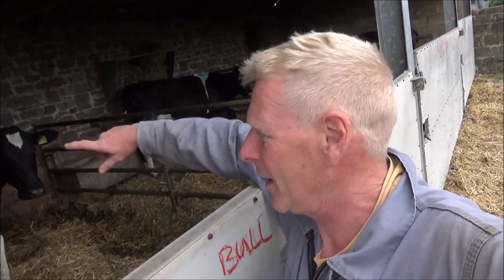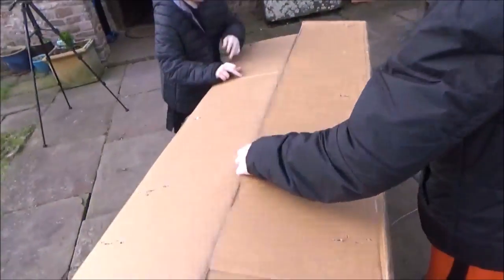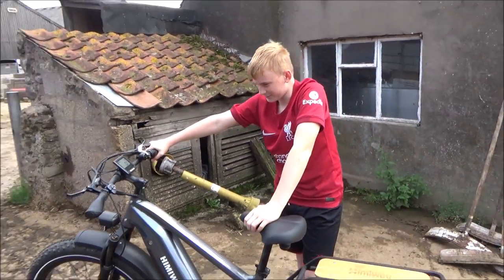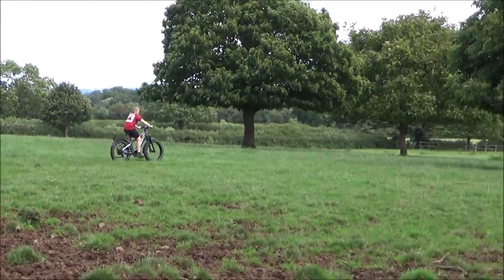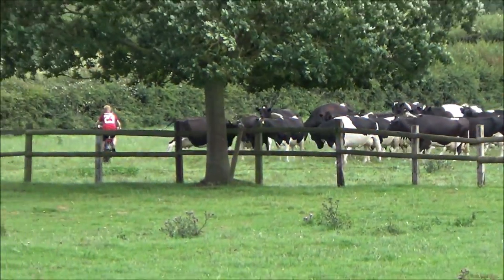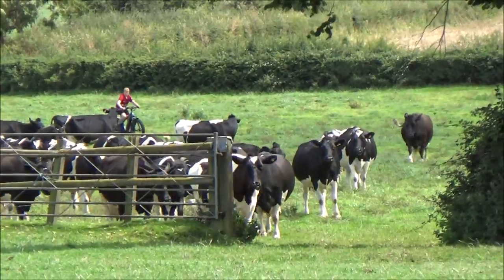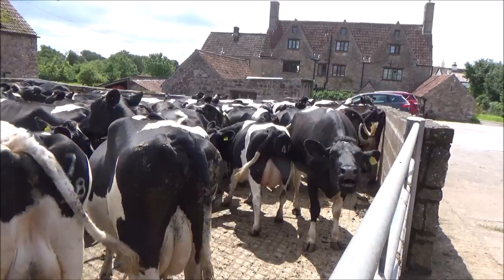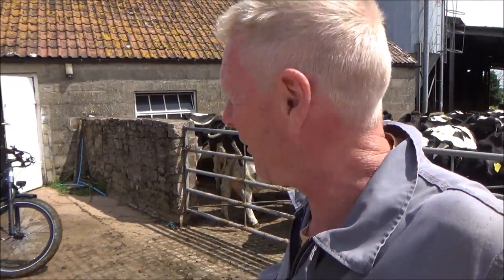JACK ROUNDS UP THE COWS ON AN HIMIWAY ELECTRIC BIKE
GET AN EXCLUSIVE DISCOUNT BY CLICKING ON THIS LINK
Save ￡300 on Zebra & step thru；
Save ￡200 on Cruiser & step thru